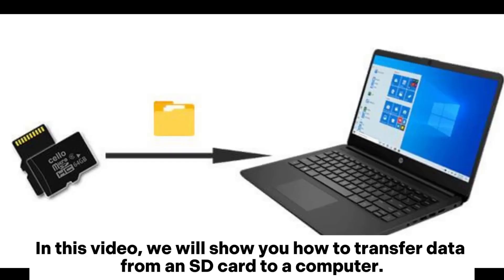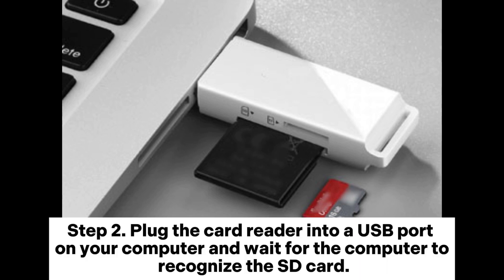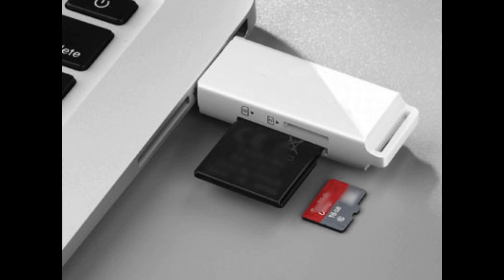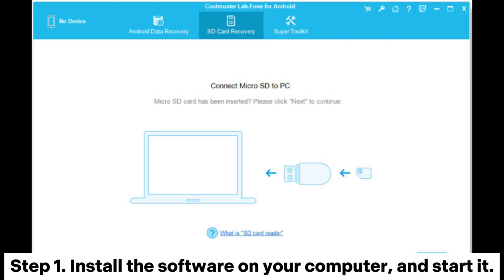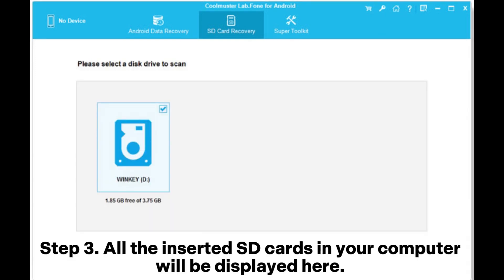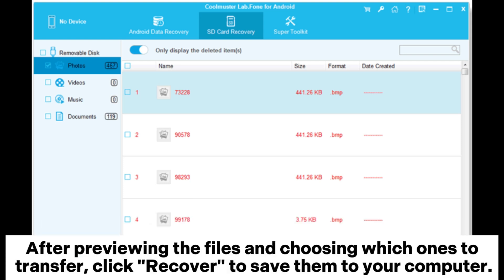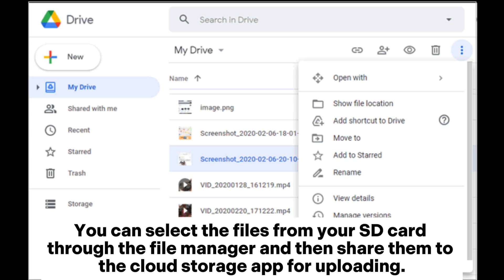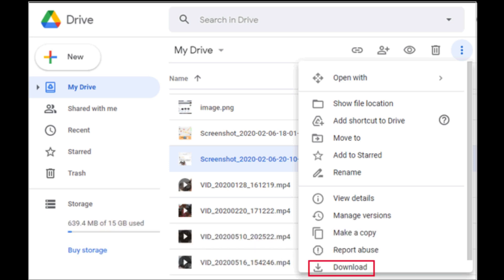How to Transfer Data from SD Card to Computer? [3 Methods]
Do you want to transfer data from an SD card to a computer? Don't worry; this video gives 3 efficient and safe ways to help do that.

00:00 Start
00:08 Part 1. How to Download SD Card to Computer with Card Reader
00:51 Part 2. How to Transfer SD Card Data to Computer by Coolmuster Lab.Fone for Android
01:34 Part 3. How to Transfer Data from SD Card to Computer Through Google Drive